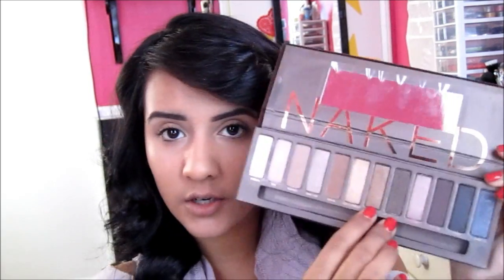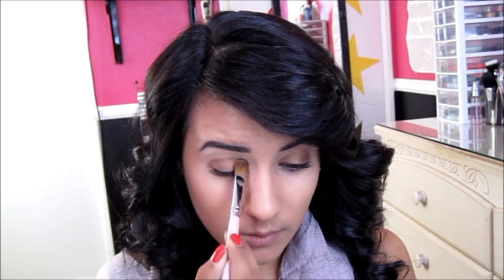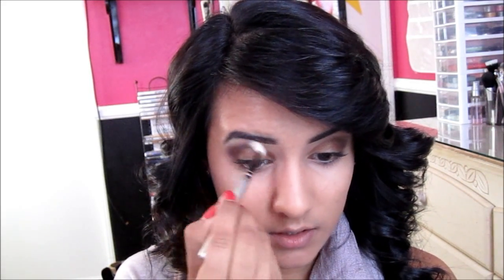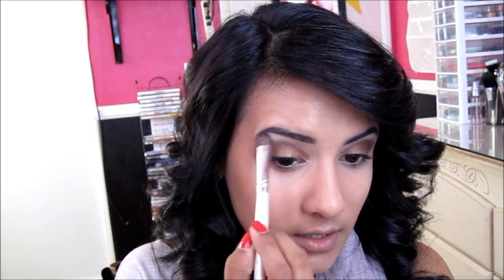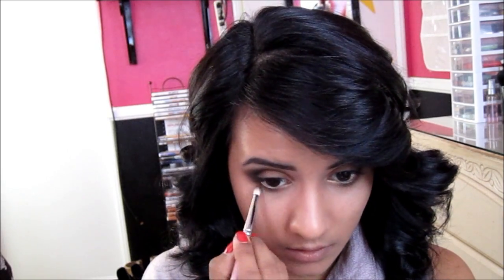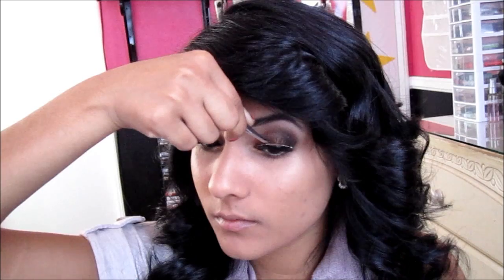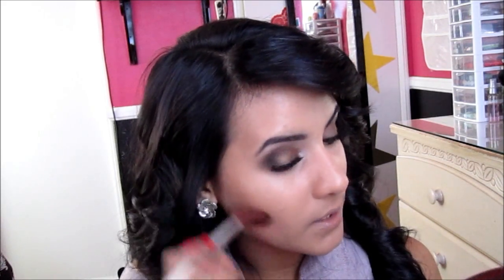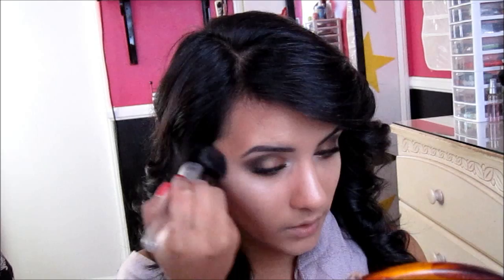Fall/Thanksgiving Inspired Makeup Look